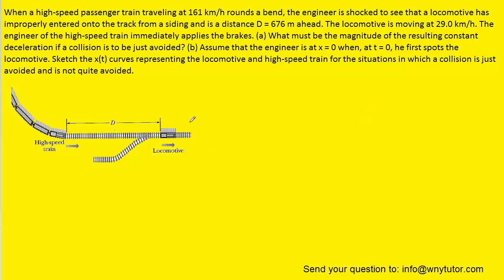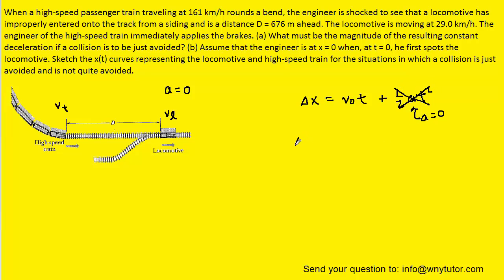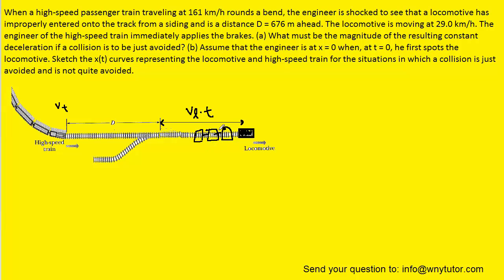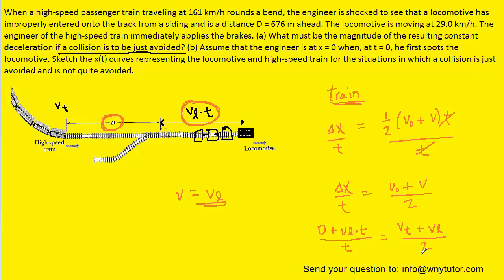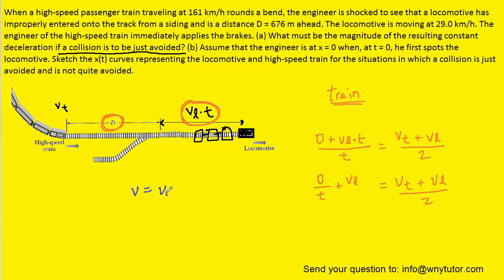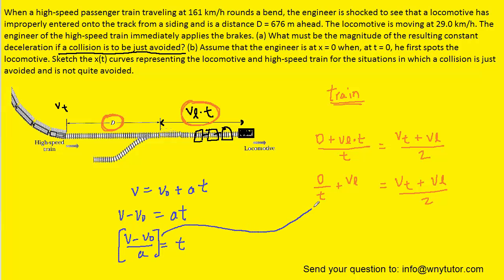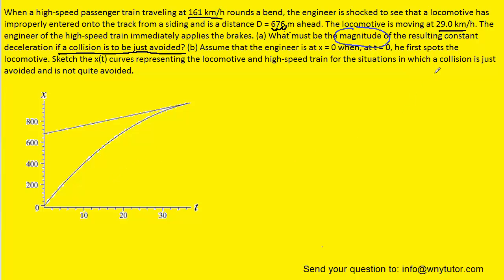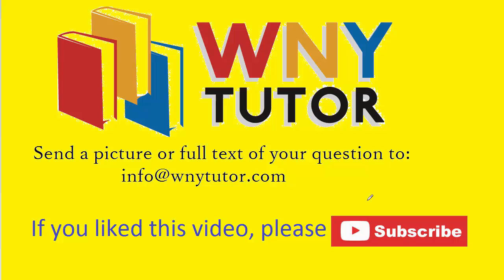When a high speed passenger train traveling at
When a high-speed passenger train traveling at 161 km/h rounds a bend, the engineer is shocked to see that a locomotive has improperly entered onto the track from a siding and is a distance D = 676 m ahead. The locomotive is moving at 29.0 km/h. The engineer of the high-speed train immediately applies the brakes. (a) What must be the magnitude of the resulting constant deceleration if a collision is to be just avoided? (b) Assume that the engineer is at x = 0 when, at t = 0, he first spots the locomotive. Sketch the x(t) curves representing the locomotive and high-speed train for the situations in which a collision is just avoided and is not quite avoided.